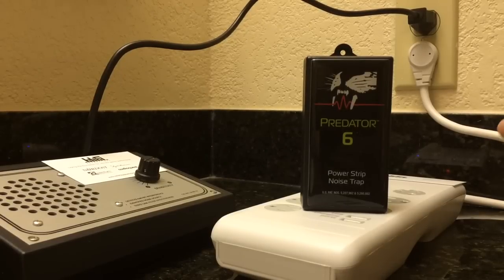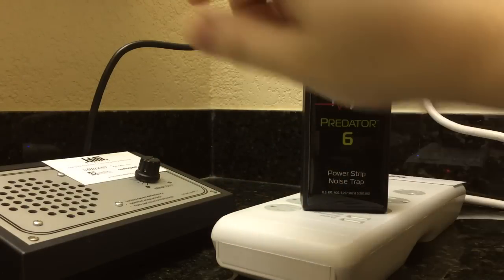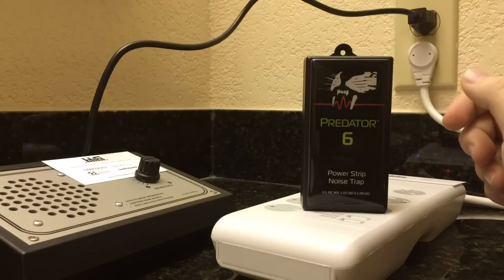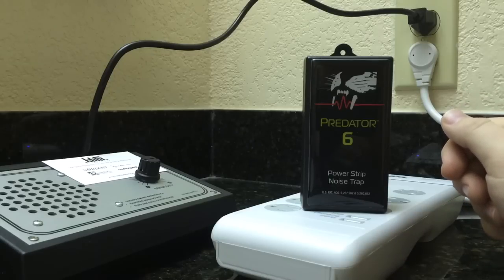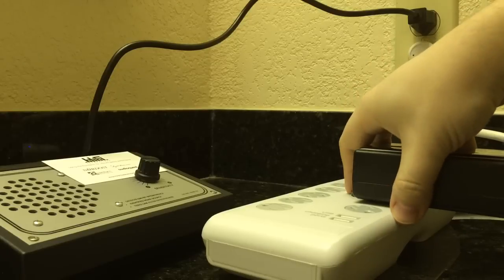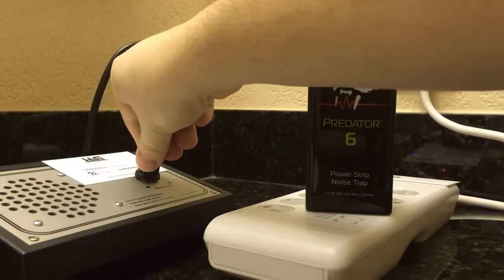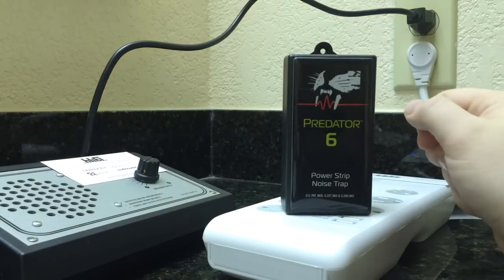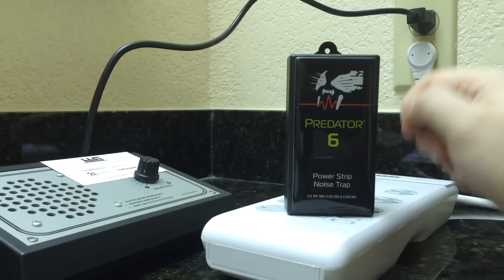MIT Power Predator 6 Demo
Jeremy Anderson from HiFi Foundations demonstrates the MIT Power Predator 6 Power Strip Noise Trap. You can get one at a discount for the next few days by participating in MIT's "Power Buy"